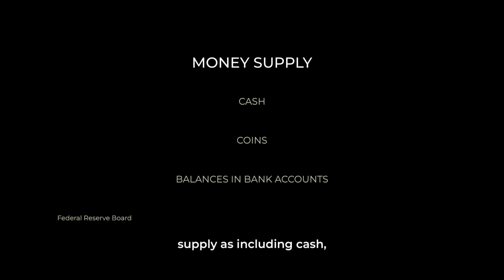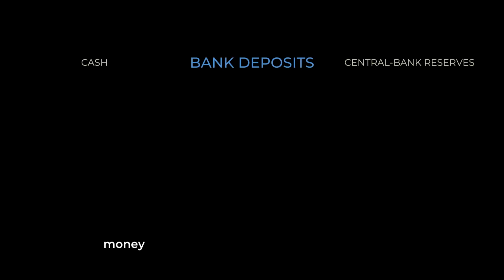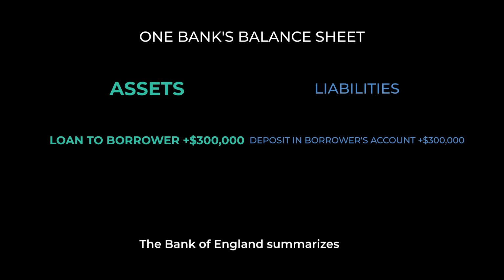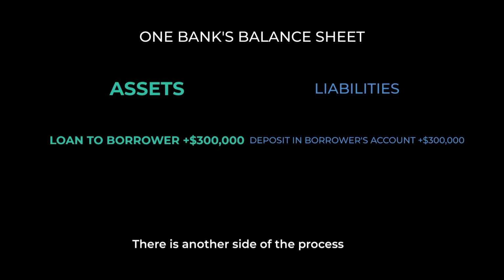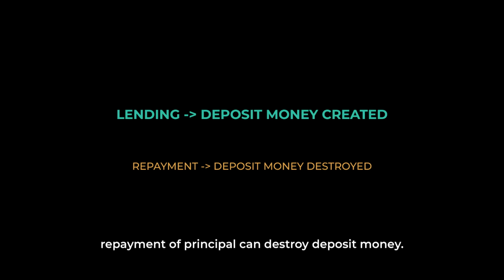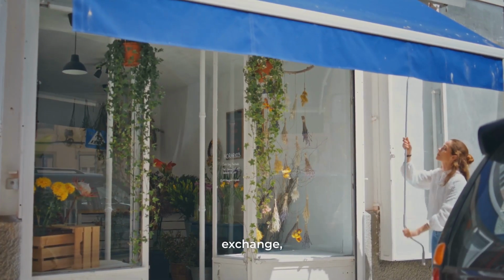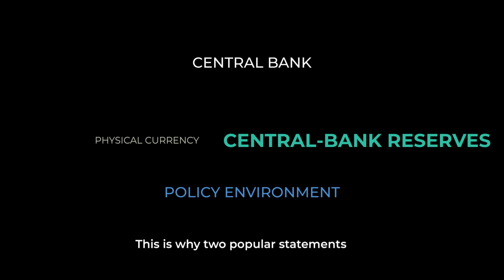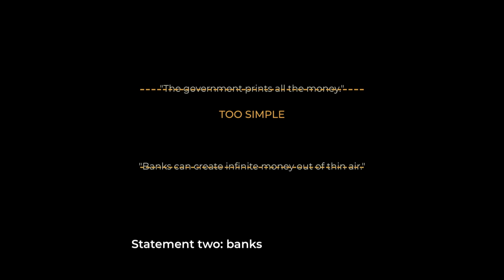Where Money Actually Comes From (It’s Not What Most People Think)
Most people picture a printing press when they think about new money. But much of the money households and businesses actually use exists as bank deposits—and commercial-bank lending plays a central role in creating those deposits.

In this video, Stormshield Mindset follows a simple bank loan from beginning to end. You’ll see the difference between cash, bank deposits, and central-bank reserves; what changes on a bank’s balance sheet when a loan is made; why repayment can extinguish deposit money; why banks cannot create unlimited money; and what credit conditions mean for your own financial resilience.

Key ideas:
• Money is more than notes and coins.
• A commercial-bank loan can create a matching deposit.
• The borrower receives money and an equal debt obligation—money creation is not the same as wealth creation.
• Banks remain constrained by capital, liquidity, settlement, regulation, credit risk, profitability, funding, borrower demand, and monetary policy.

Stormshield Mindset
Understand money. Build resilience. Protect your future.

Sources:

Federal Reserve Board — What is the money supply? Is it important?

Bank of England — Money creation in the modern economy

Bank of England — How is money created?

Bank of England — Nathanaël Benjamin, “It’s all about the role of money,” July 2026

Educational content only. This video is not individualized financial, investment, tax, legal, or banking advice.

00:00 The printing-press misconception
00:45 What counts as money?
02:00 How a bank loan creates a deposit
03:35 What happens when the money moves
05:00 What happens when a loan is repaid
05:55 What the central bank actually does
07:15 Why money creation matters to you
08:45 Three distinctions to remember
09:45 Final takeaway

Taja AI
taja.ai/?via=Stormshieldmindset